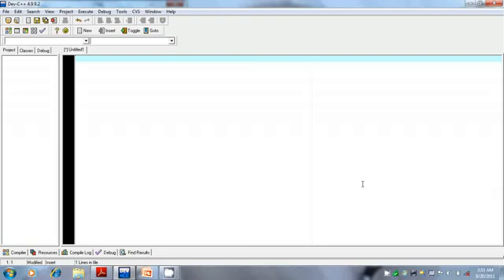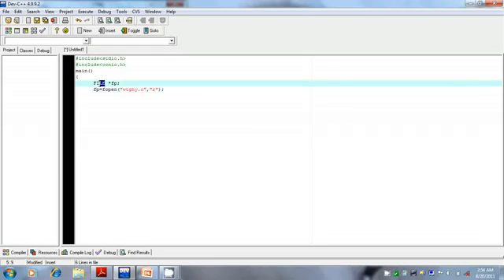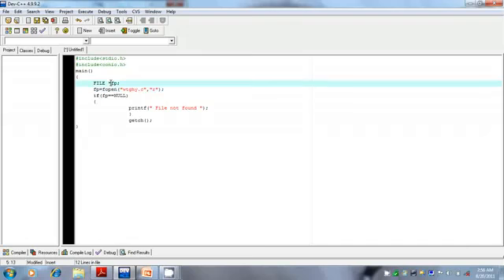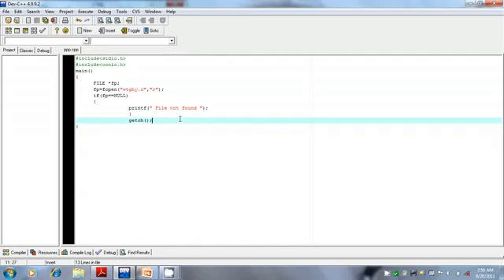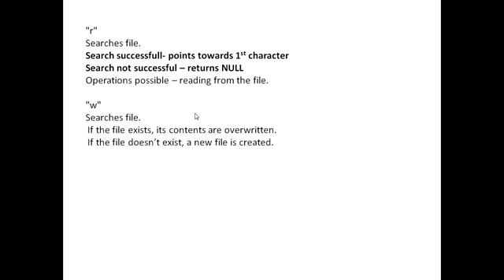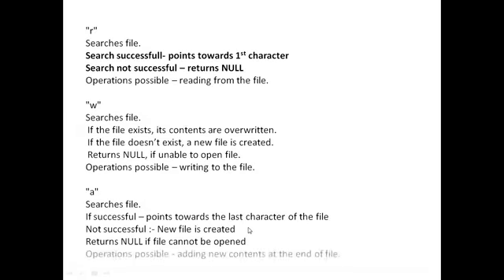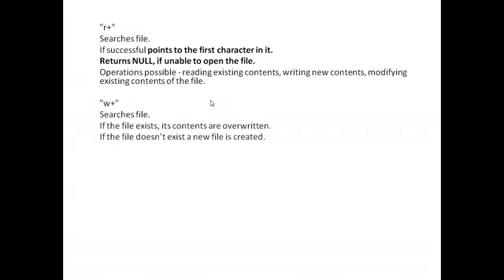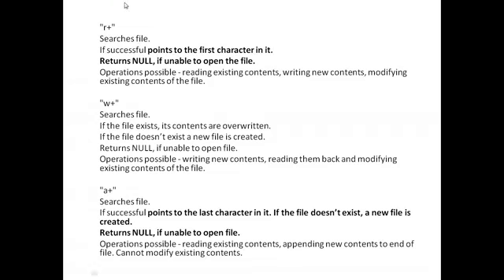13 File Handling in C contd